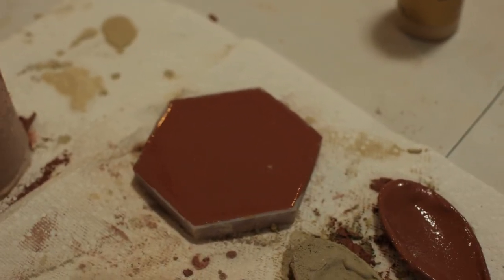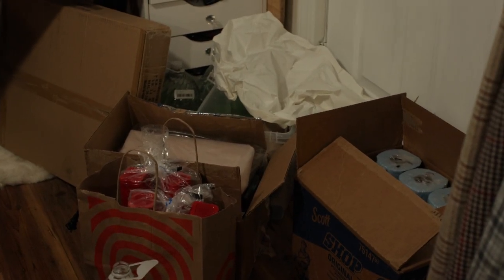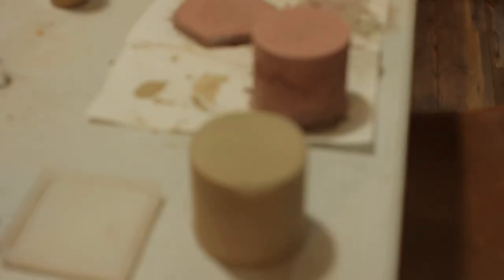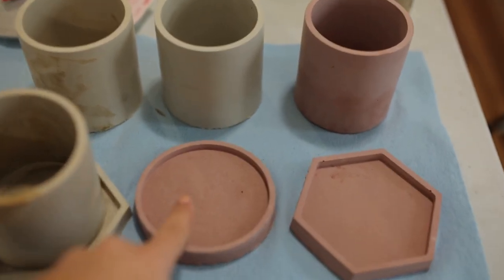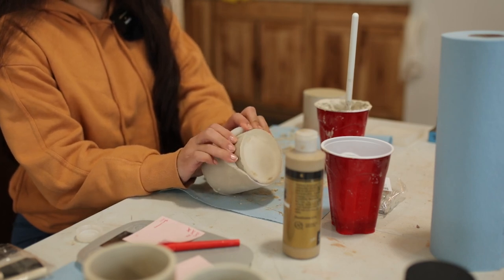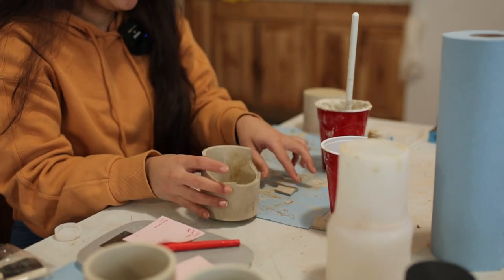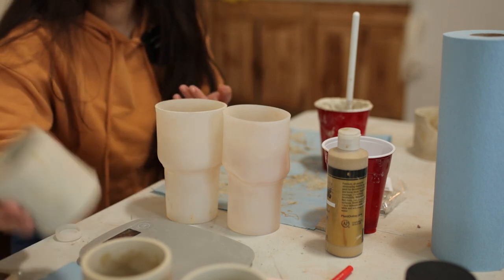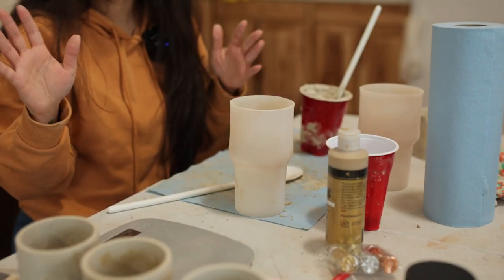MAKE CONCRETE CANDLE JARS WITH ME | SMALL CANDLE BUSINESS | SHEILA LLIBRE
PRODUCTS MENTIONED
concrete molds
Kraft Tape
Black Ink
Shipping Labels
Shipping Label Printer
Sanding Sponges
Plaster of paris
Candle Labels
Silicone Bowl Set
Silicone Spatula set
Candle Wick Stickers

Amazon Storefront